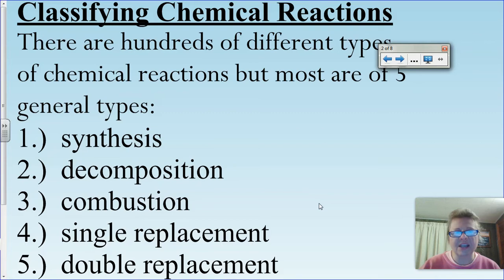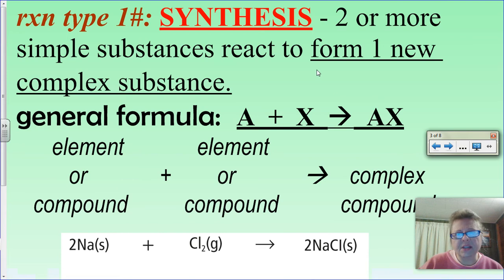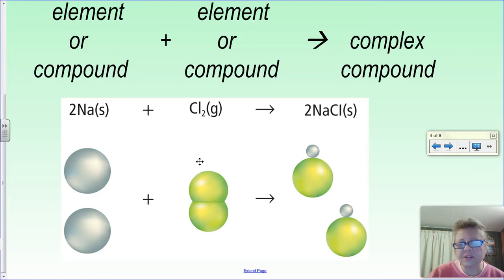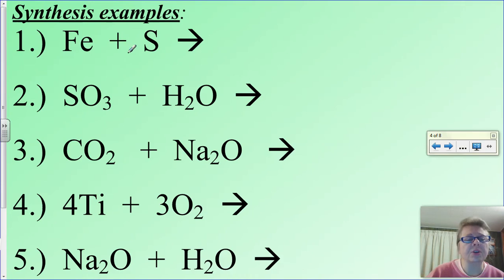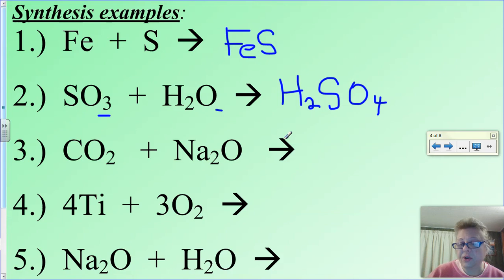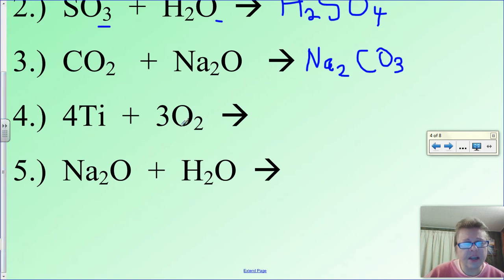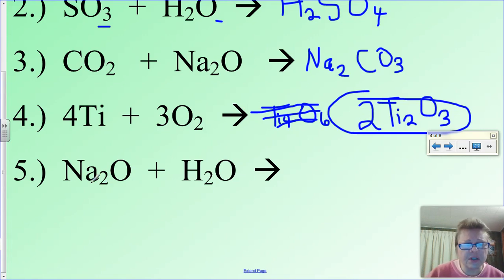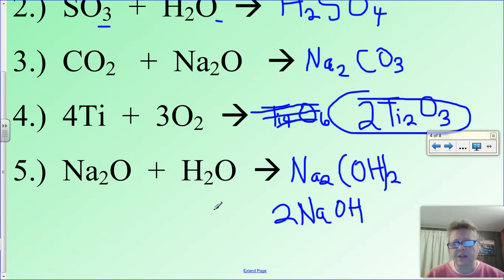Synthesis Reactions: Apr 11, 2020 12:45 AM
SYNTHESIS REACTION NOTES